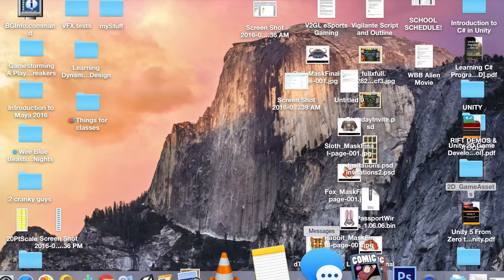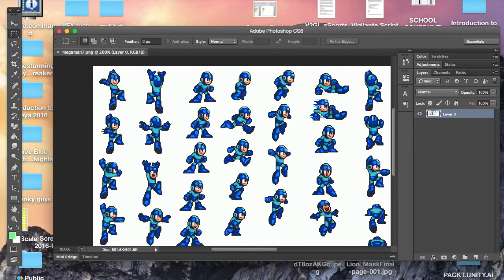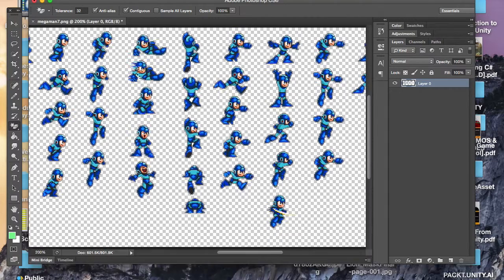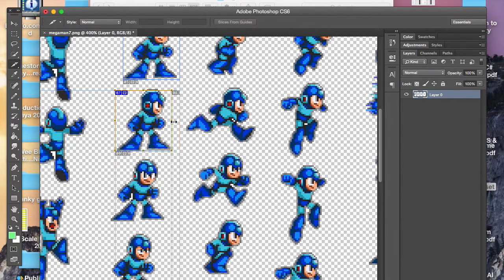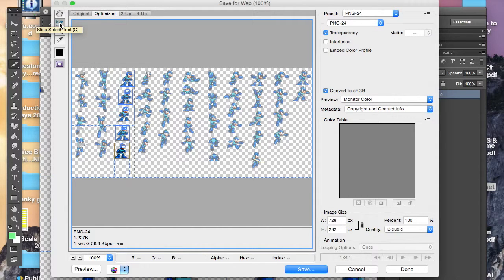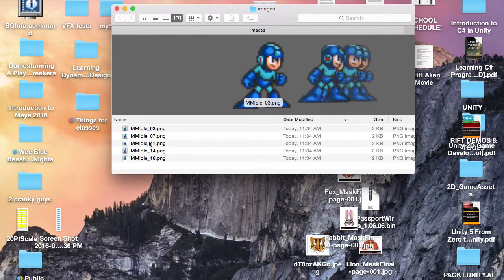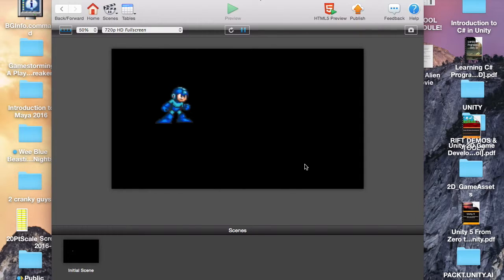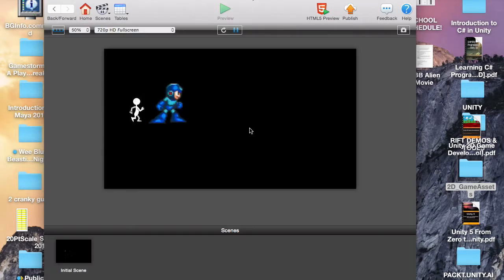Photoshop Sprites for Gamesalad